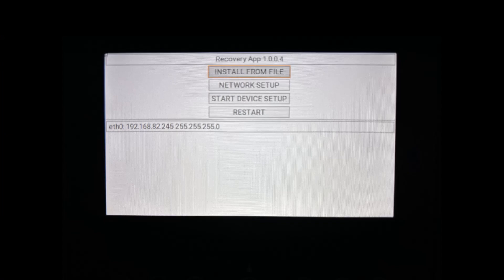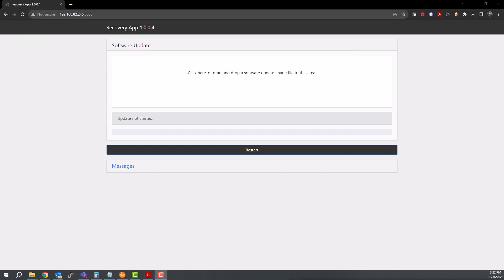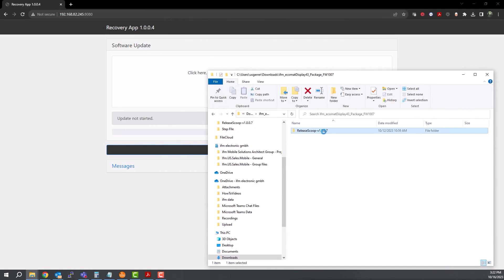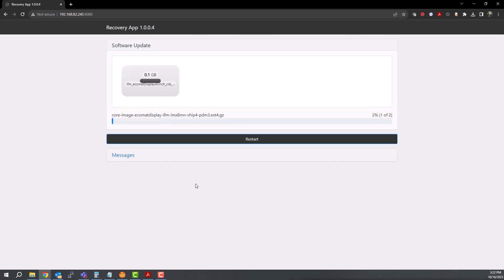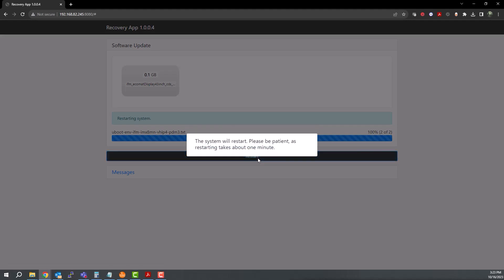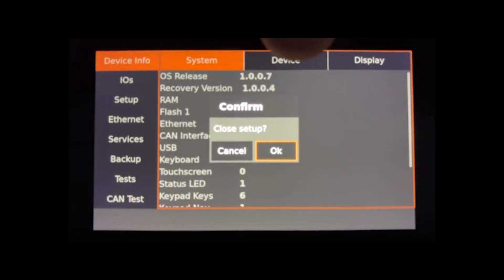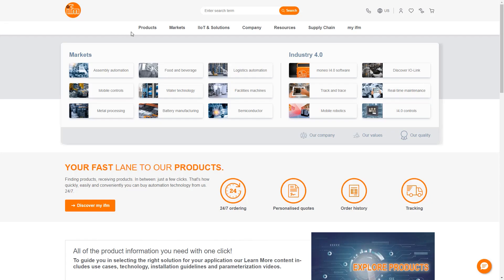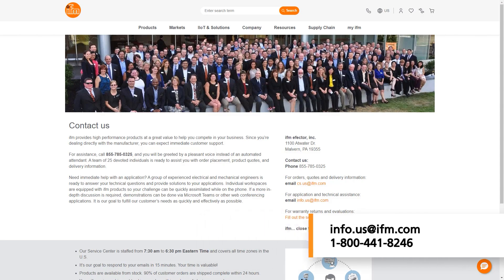How To Install firmware in CODESYS on your HMI controller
In this video, you will learn how to install ifm firmware within the CODESYS software on a CR1140 HMI controller for use in mobile machine applications. The ecomatDisplay HMI controllers enable a simplified machine control architecture for off-highway mobile equipment used in industries such as agriculture, construction, municipal transport, mining, and port operations. The HMI controller provides more intelligent machine controls with embedded PLC functionality, enables telematics for remote maintenance, and provides a simplified visual display for camera feeds.

While this video uses the 4.3” CR1140 HMI controller without a touch screen, these video instructions apply to all of the following article numbers: CR1140, CR1141, CR1142, CR1143, CR1150, CR1151, CR1152, CR1074, CR1075, CR1077, CR1076, CR1102, CR1202, CR1203, and CR1204.

⌚ Timestamps: chapters
Intro : 0:06
Upload the SWU file: 0:07
Restart the display: 0:56
Close setup: 1:09
Scan with CODESYS to connect device: 1:23
Additional Information: 1:30